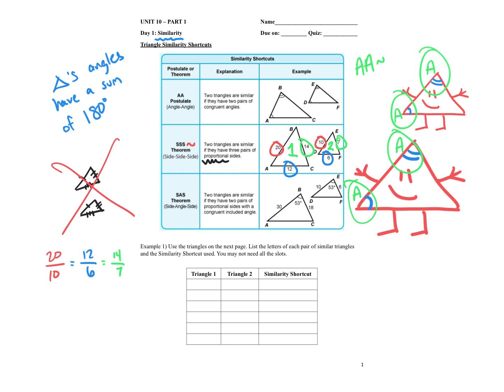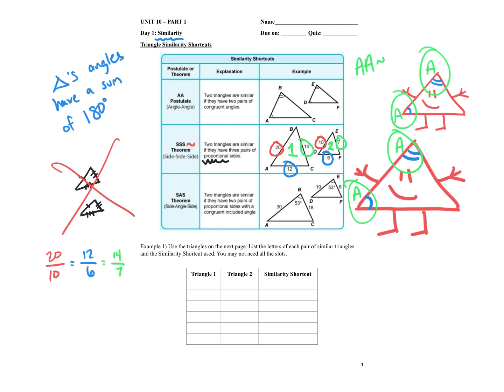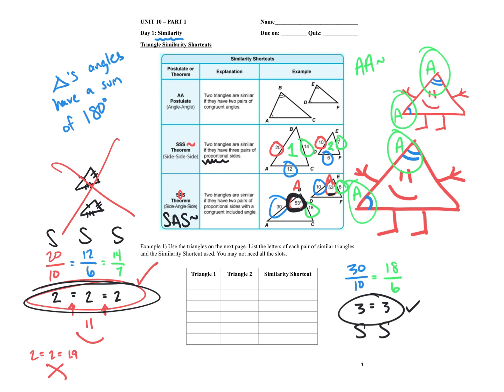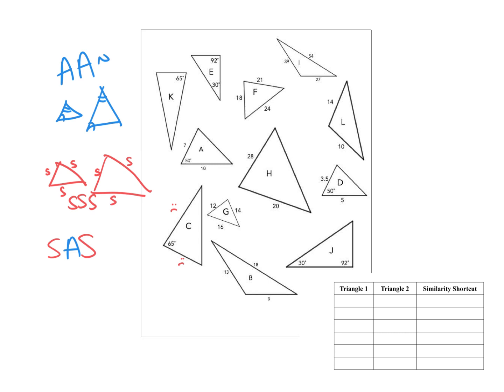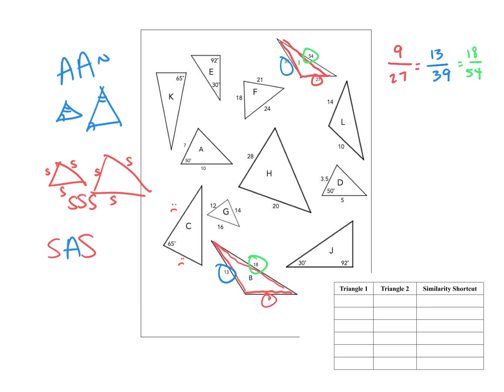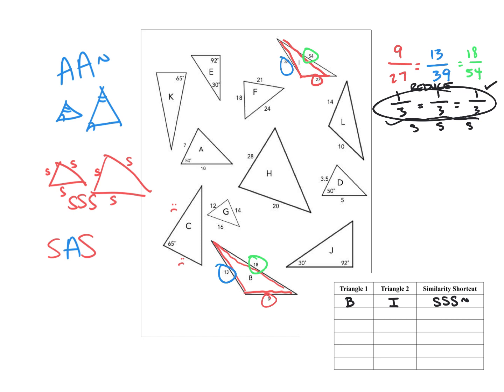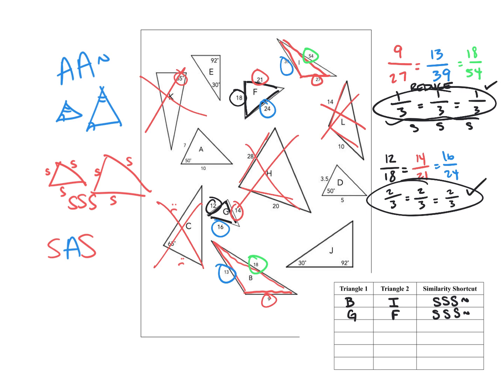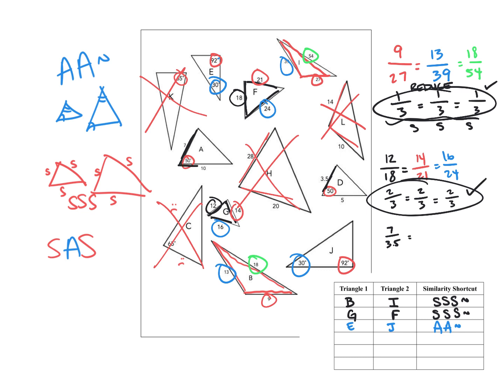unit 10 day 1 example 1.mp4